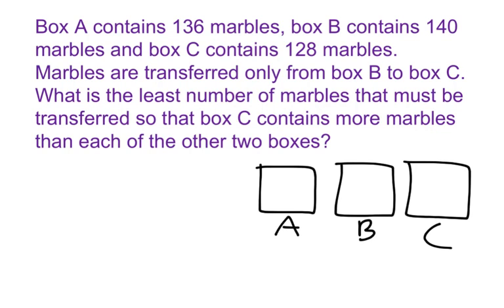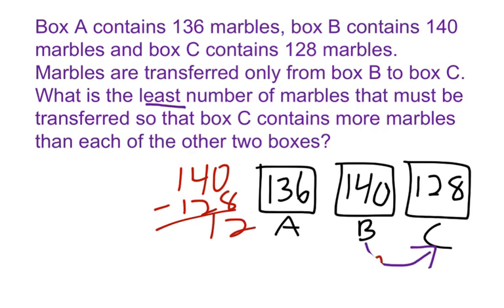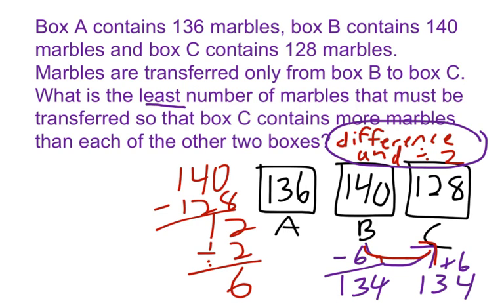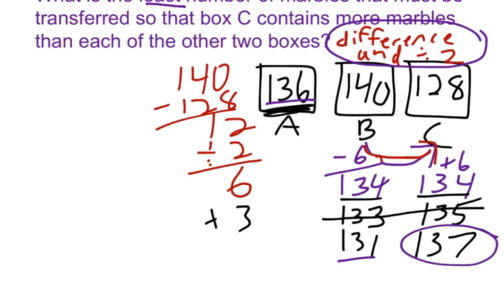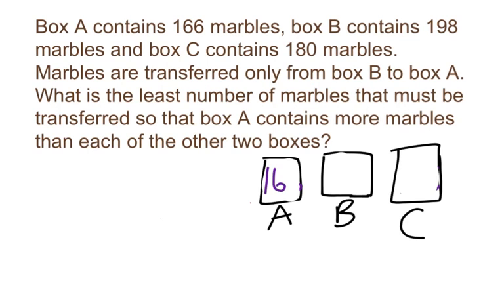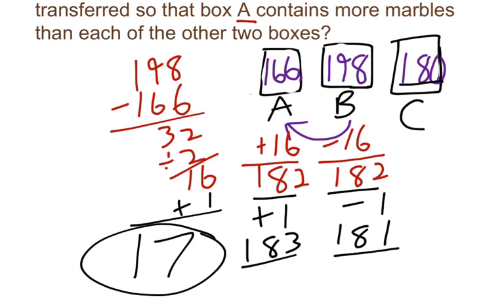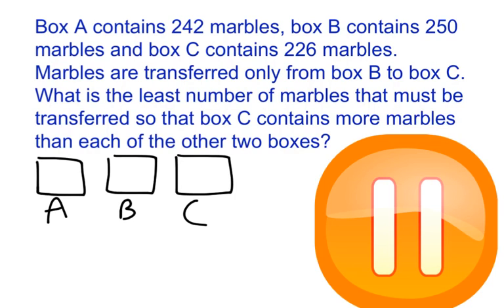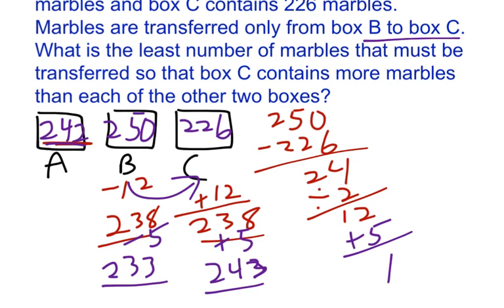Losing Your Marbles (math)